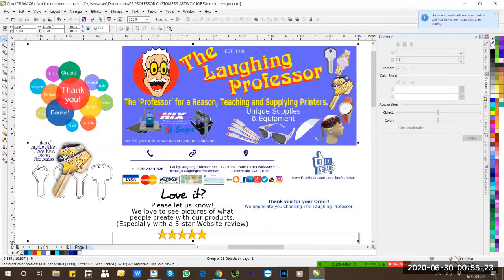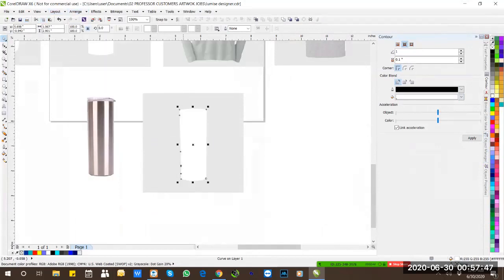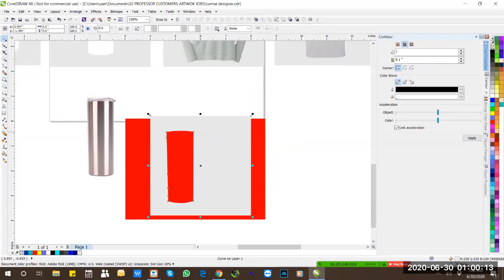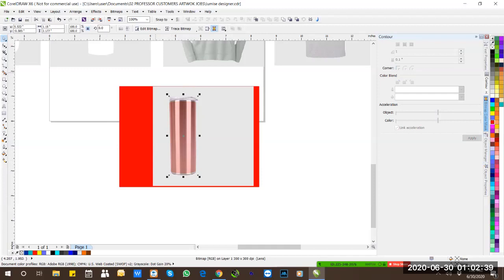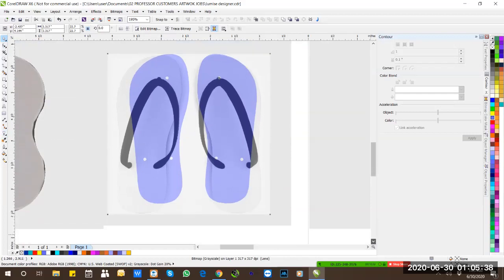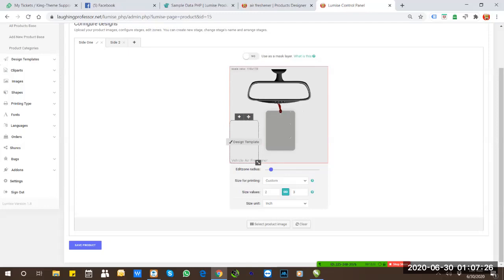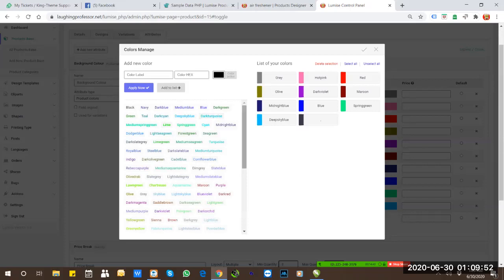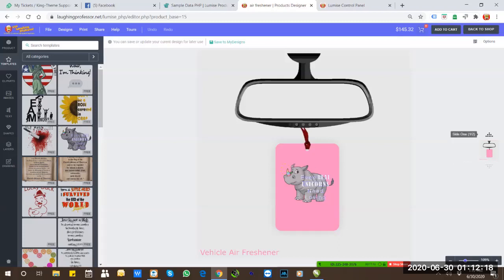Creating Product Transparent Mask image for Online Designer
Using Coreldraw to create a transparent mask image of any product for the customer to then layer their design on top, but also allowing them to flood the background colour and in keeping the texture of the item. For example changing T-shirt colours etc.